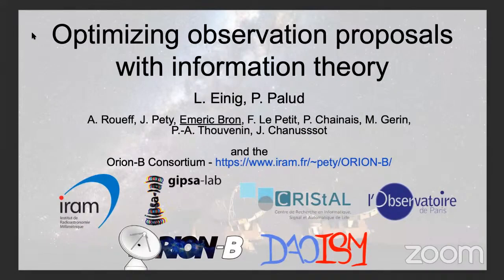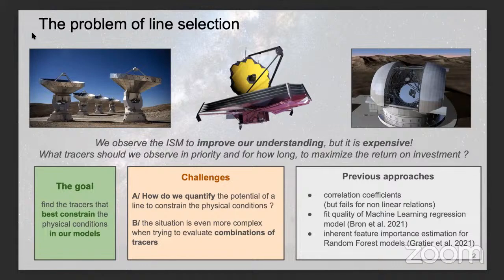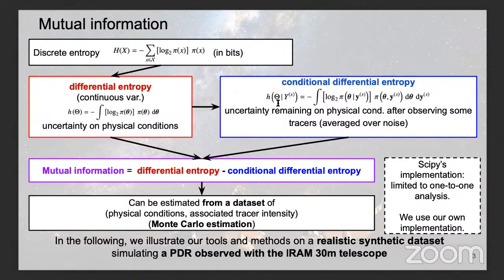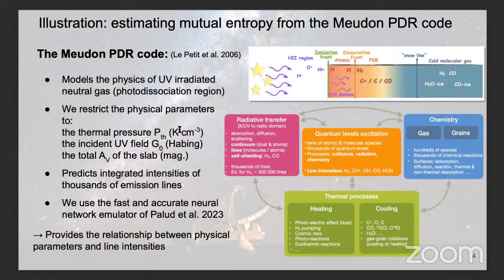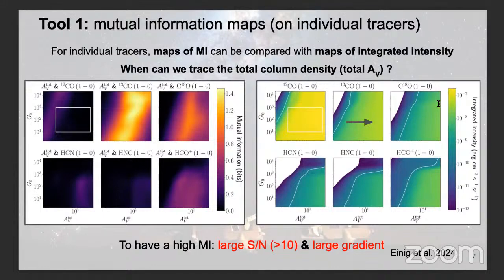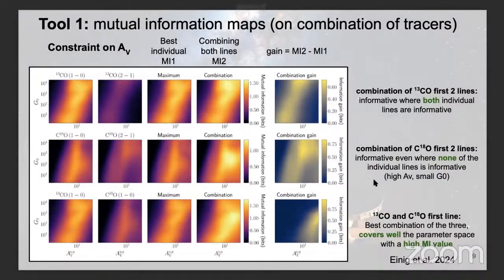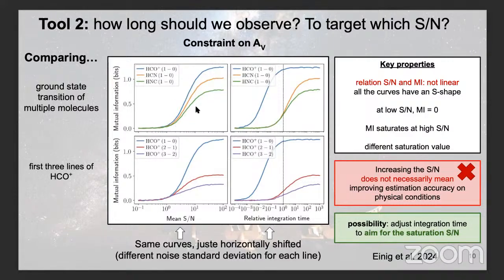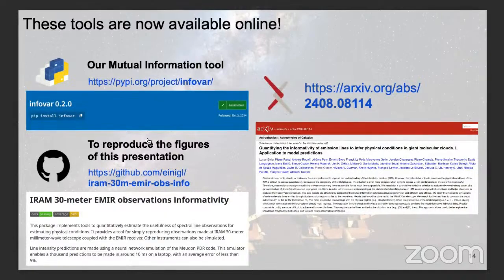Information theory to determine lines that best constrain ISM physical conditions – Émeric Bron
Émeric Bron
Observatoire de Paris

Colloque PCMI 2024